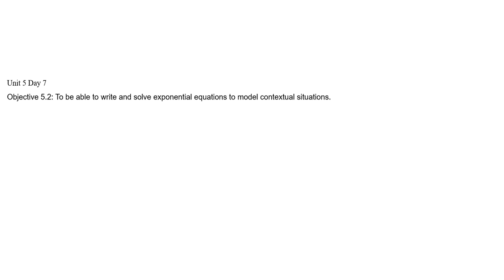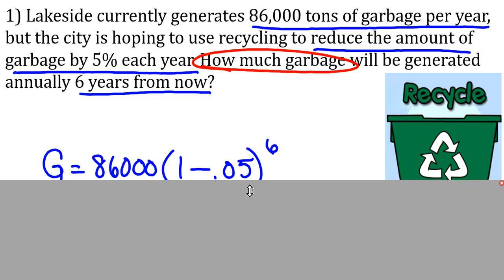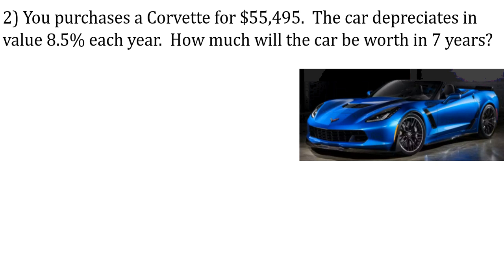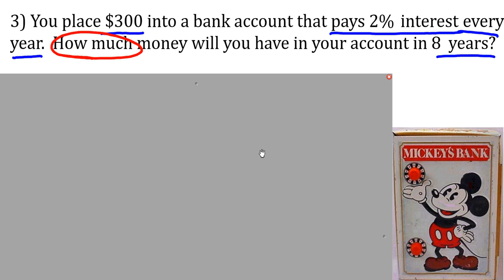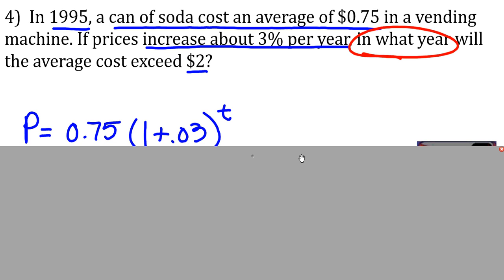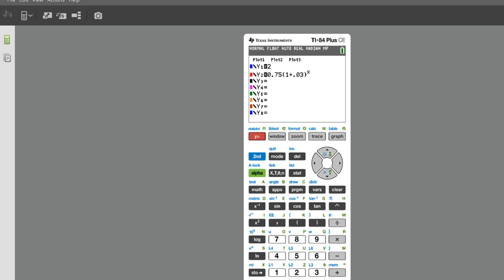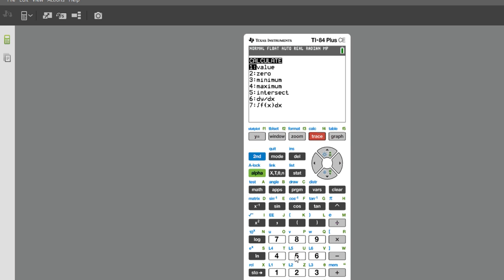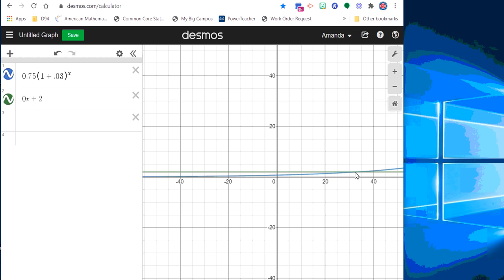Unit 5 Day 7 Exponential Applications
To be able to write and solve exponential equations in context.